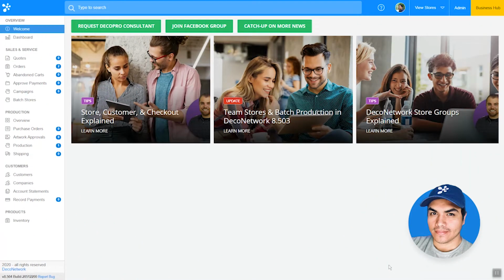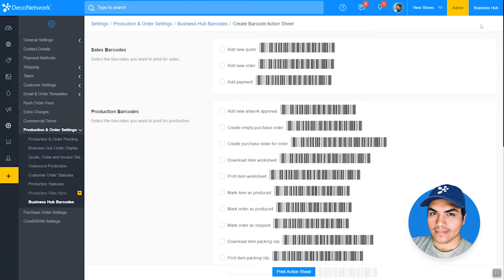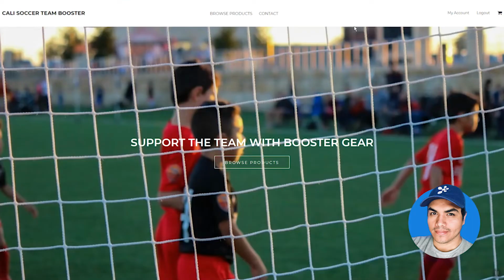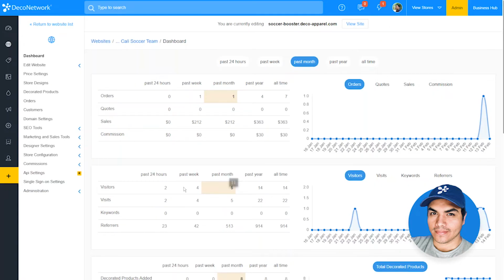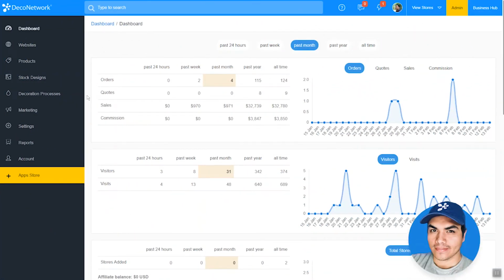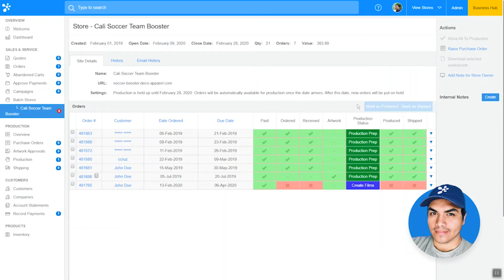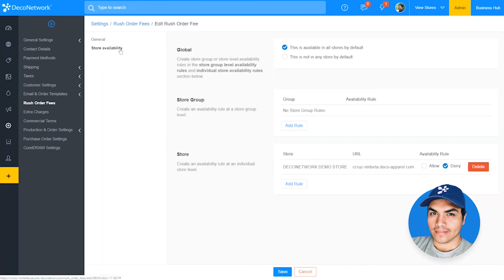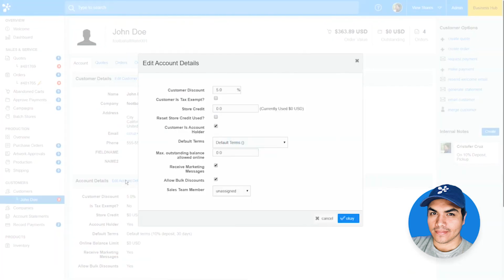DecoNetwork Update 8.503 - Webinar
DecoNetwork update 8.503 is here. This release adds automation to several features, along with new additions such as barcode order management, a countdown widget, payment filters, and more. To enable the recent update, click on the “Update Now” button located on your DecoNetwork Admin page.